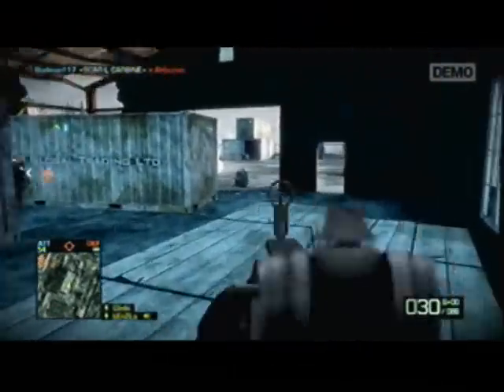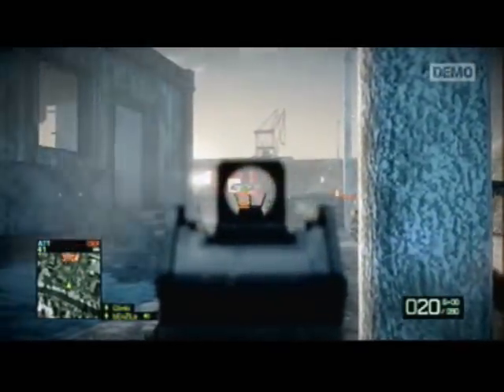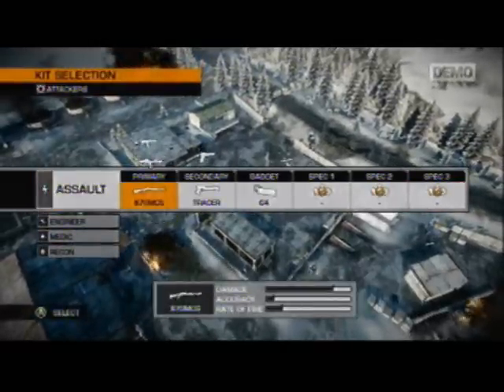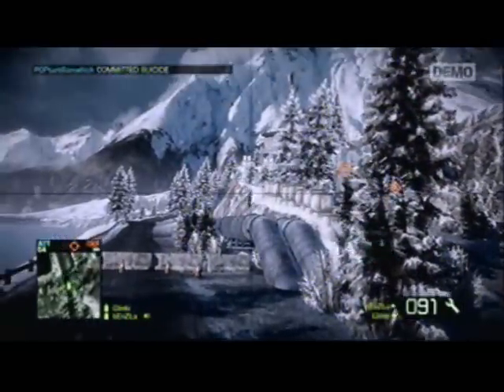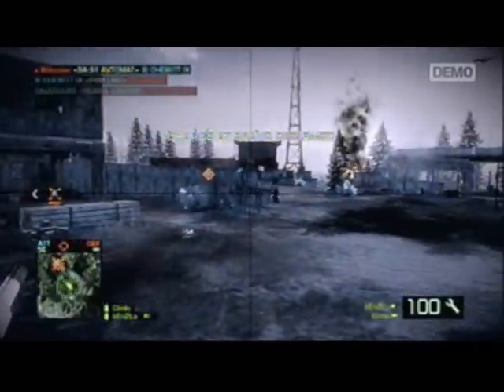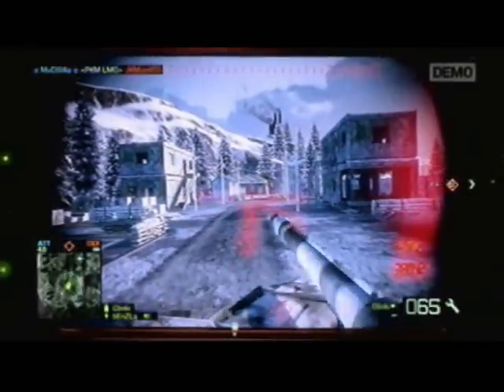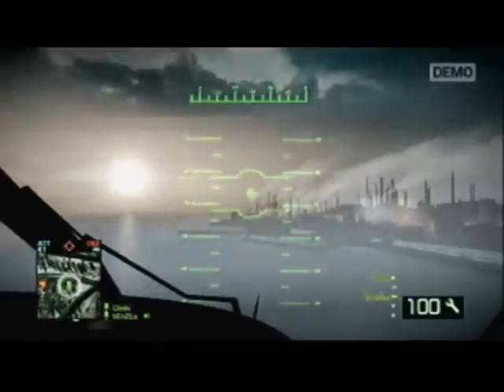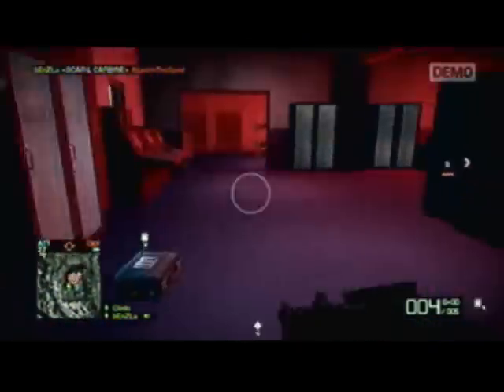BFBC2 Demo Playthrough part 2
No much to say with this. When I say "spawn screen" I'm talking about the death cam which shows you who killed you and where they are. I HATE that. That's such a cop out to attract Call of Duty players. I got nothing really against that game but I play Battlefield for a reason. Trying to make it more like COD is only going to make it worse. An enemy position should be given away with muzzle flash, tracer fire and team communication, not some disembodied camera showing some idiot tea bagging.

Either way, I'm really enjoying the Demo and can't wait till march. I dunno about a montage on the demo, there aren't all the unlocks so it's hard to get creative which is a hallmark of mine rather than incredible kill streaks, but who knows. When the choppers go down its pretty epic. ;)